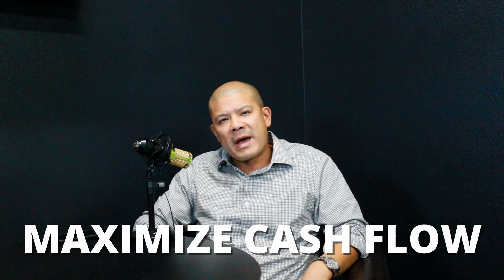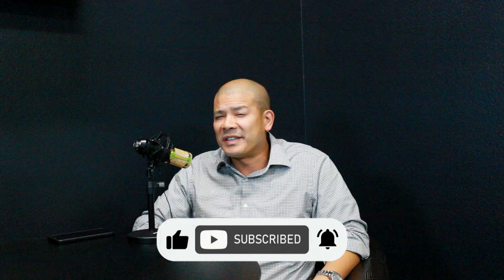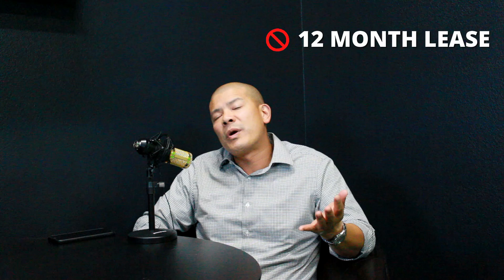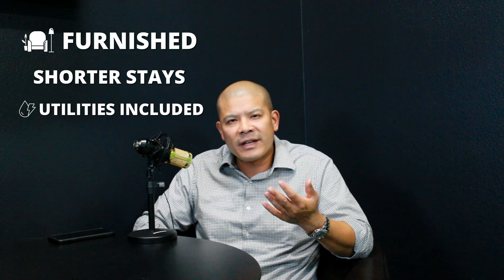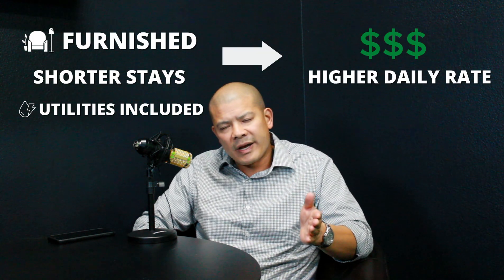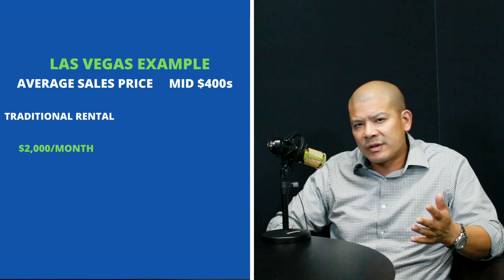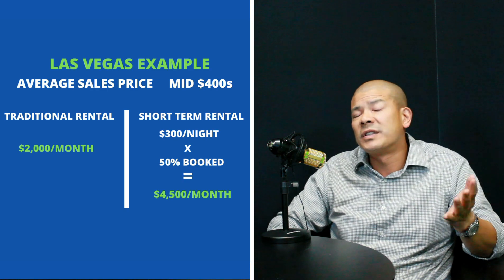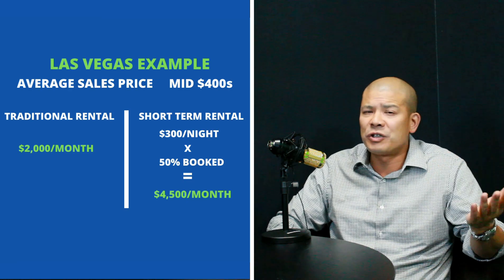How to Use Short Term Rentals to Maximize Your Investment Property Cash Flow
How can you maximize your cash flow with your investment property?

Maybe you have enough appreciation focused properties in your portfolio and want to diversify. Or you just want to make the most of your investment?

You probably know the traditional long term rental that is more passive where you can probably "set it and forget it" with a property manager.

With short term rentals, you can potentially make a lot more money because it would be more like a daily rate based rental.

However, keep in mind that short term rentals are definitely not as passive. You have to factor in more moving pieces like set up, cleaning, etc.

LINKS

I’m Jim Fong, a real estate agent with the Jim Fong Group at Urban Nest Realty. I help home buyers get the best deals and home sellers get the most money for their home in Las Vegas, Henderson, and North Las Vegas.

Looking to buy or have a property to sell? Let’s talk!

📍Office Address:
     Urban Nest Realty
     9580 W Sahara Ave Suite 200